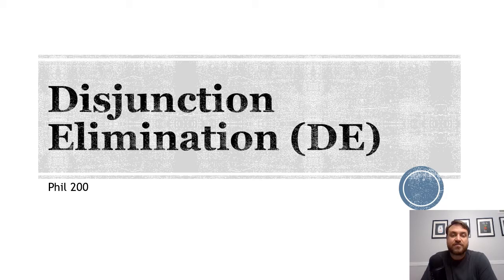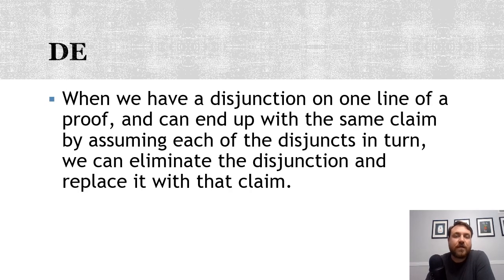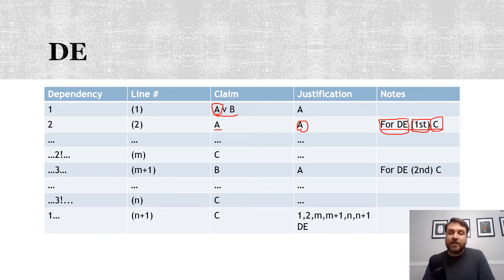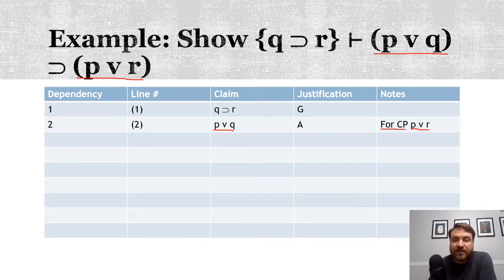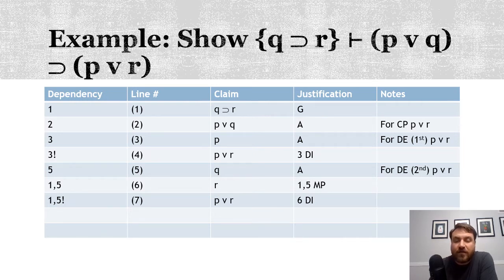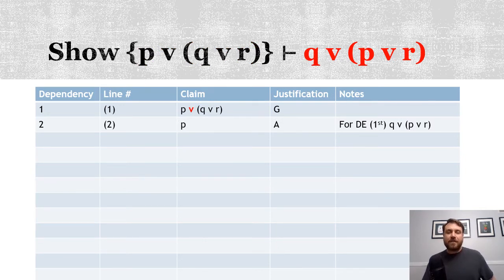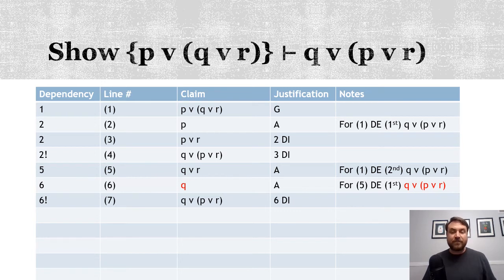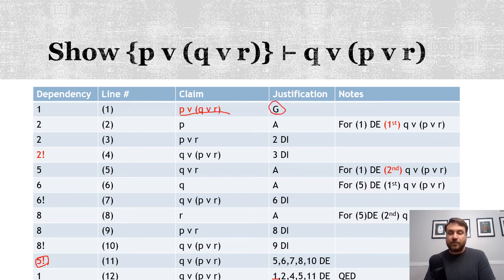Disjunction Elimination DE